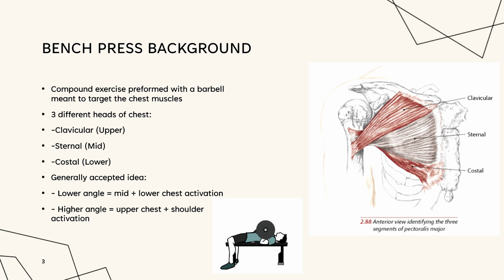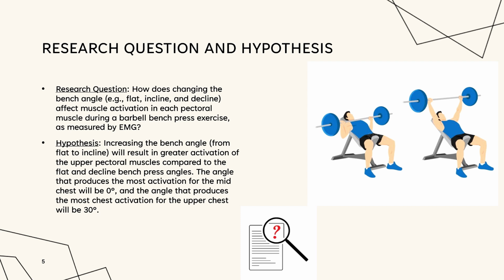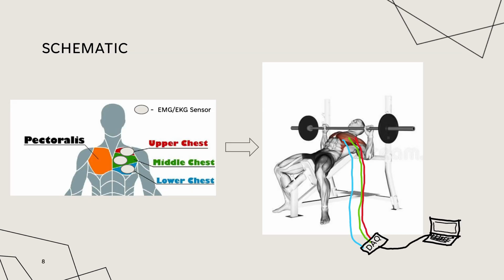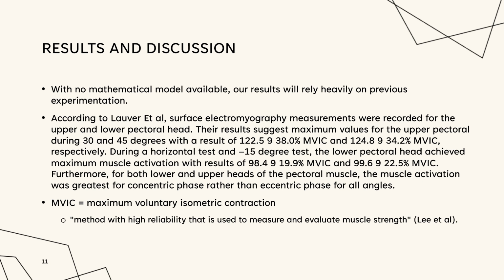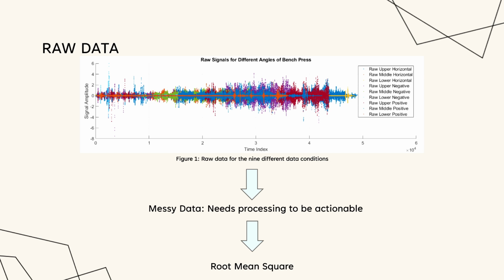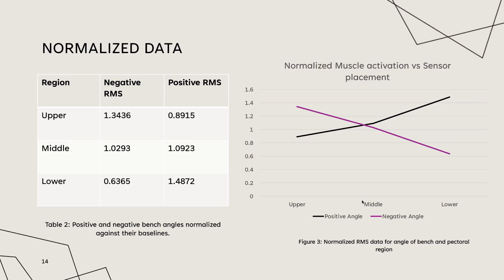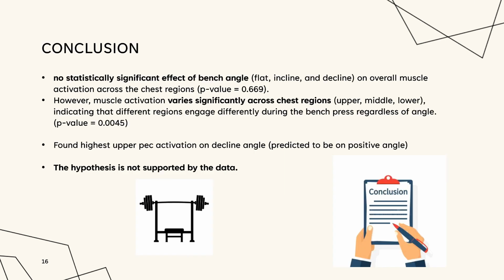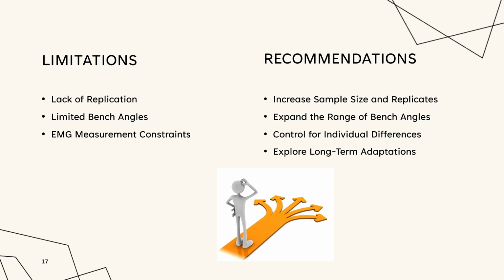Bench Press Angle Study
Data Analysis project on effect of bench press angle on muscle activation.